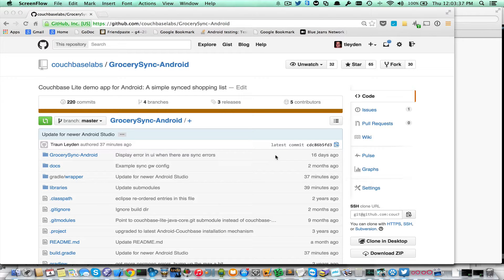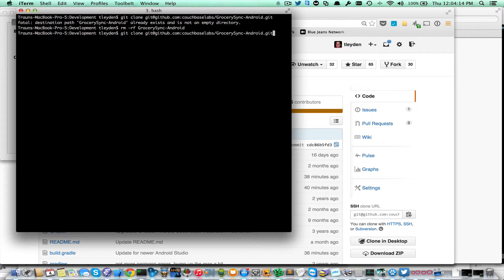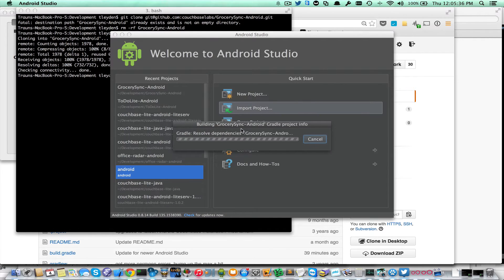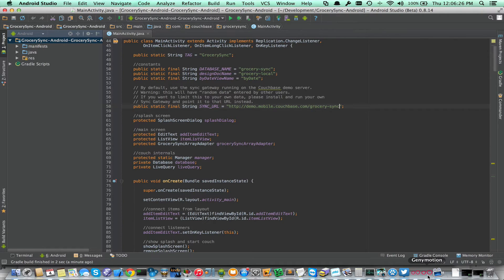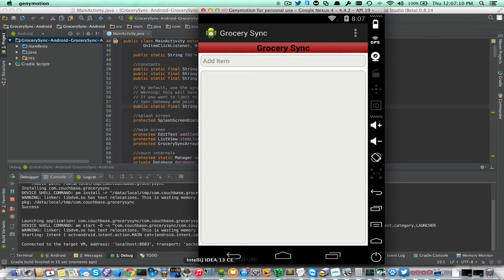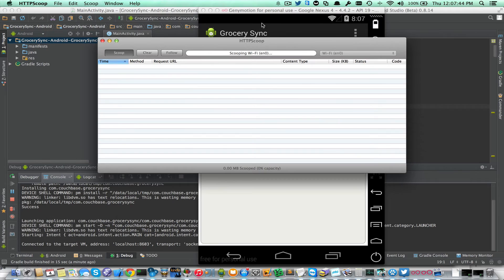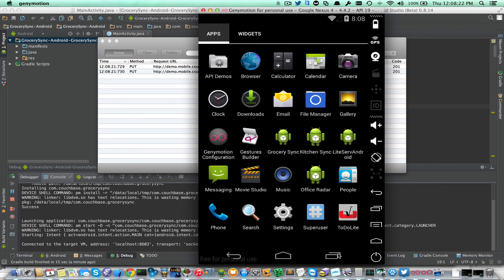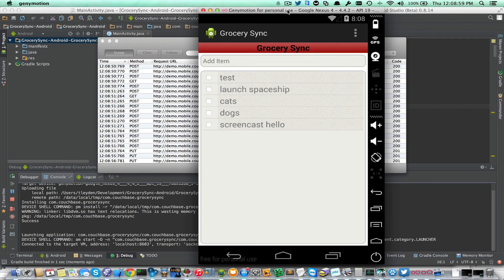GrocerySync - Couchbase Lite Android demo app: Part I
Walkthrough by Traun Leyden on how to get the GrocerySync sample app running in Android Studio.